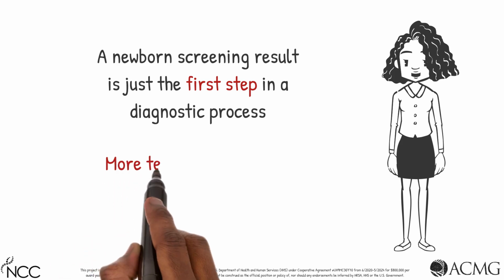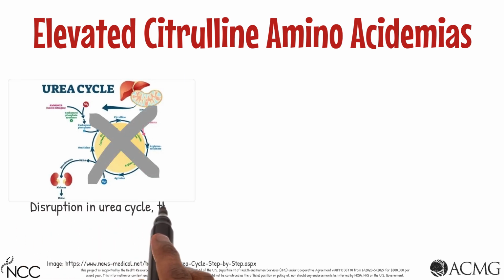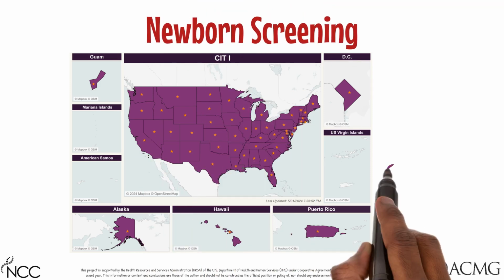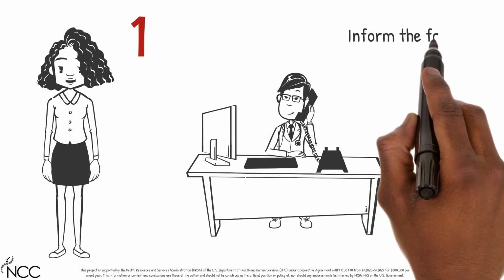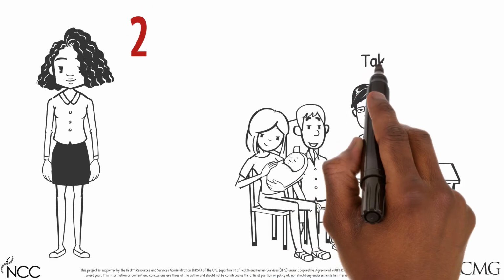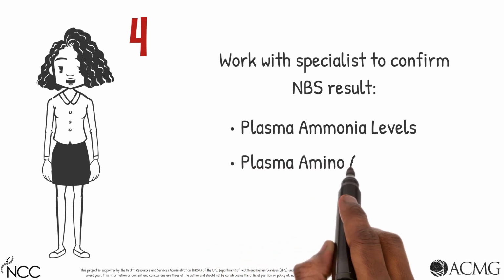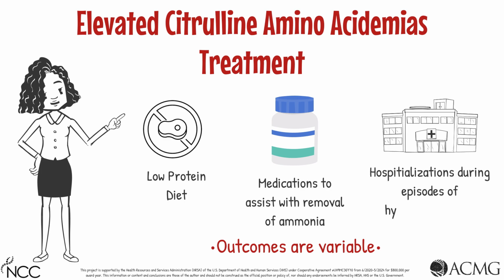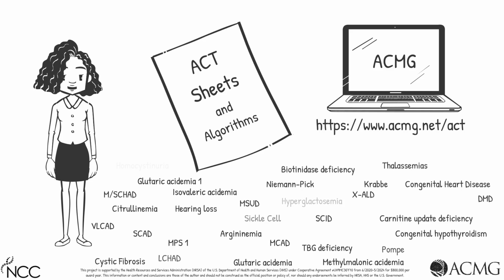NCC Knowledge Nugget Series: Amino Acidemias- Elevated Citrulline ACT Sheet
The ACMG ACT Sheets and Algorithms are a clinical decision support tool for non-genetic providers that describe the short-term actions a health professional should follow in communicating with the family and determining the appropriate steps in the follow-up of the infant that has screened positive. To offer a more active and engaging educational opportunity to accompany the ACT Sheets, the National Coordinating Center for the Regional Genetics Networks (NCC) is launching the Knowledge Nugget Series. These quick sessions allow providers to review the existing ACT Sheets and provide a deep dive into a particular ACT Sheet through an animated video. This video in the series is the Knowledge Nugget: Amino Acidemias- Elevated Citrulline ACT Sheet.

This video is eligible for CME credit for MD/DO professionals